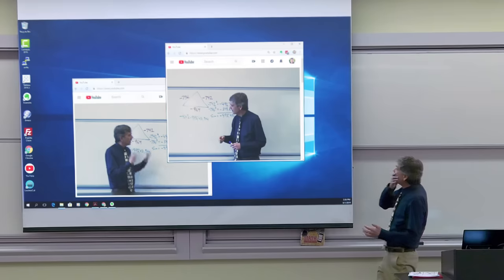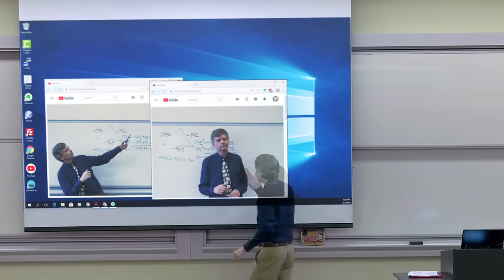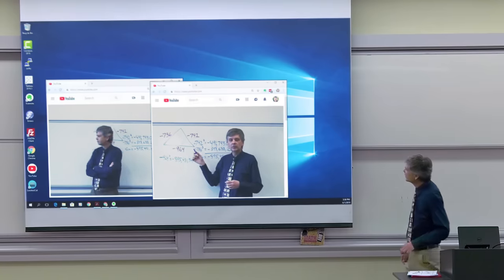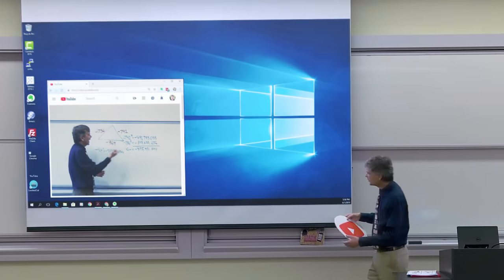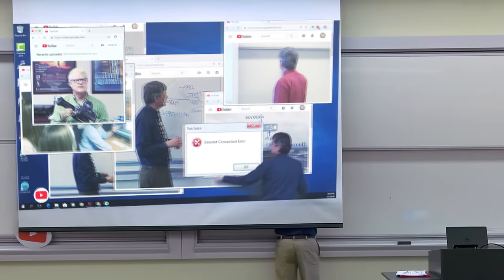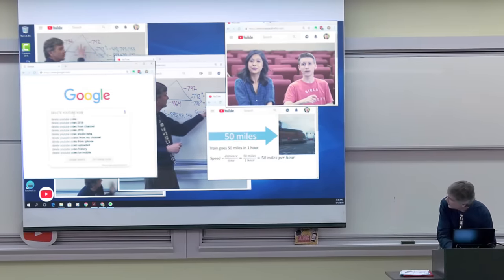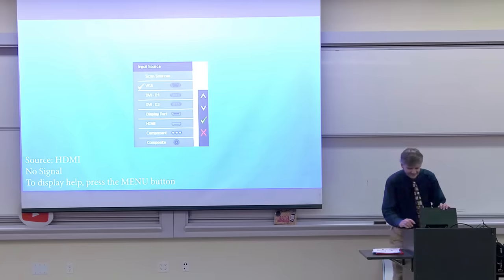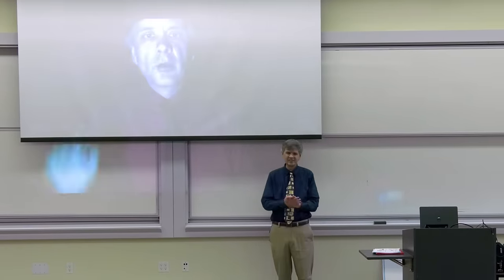Trouble Deleting Videos - Math Class Prank for April Fools 2019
I made a prank video for my math class. In this one, there are too many videos, and I have trouble getting rid of them all.

Created by Matthew Weathers
Filmed at Biola University in La Mirada, California

Special Thanks to:

Dr. Barry Corey (Cameo)
President, Biola University

Zach King (Cameo)
Former student in my class

Joseph Rubio (Cameo)
Color and Sound Editing

John Schmidt (Cameo)
Film Professor at Biola

Ransom Kleist
Inferno Artist

You are free to share and adapt for any purpose, even commercially, as long as you provide an attribution back to my YouTube channel, in a pinned comment or post at the top. Thanks!